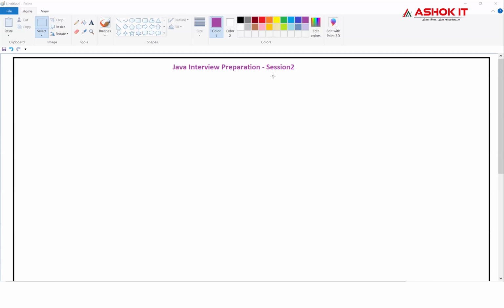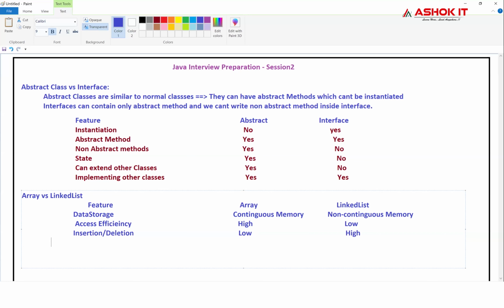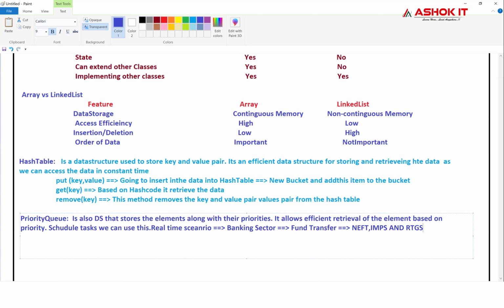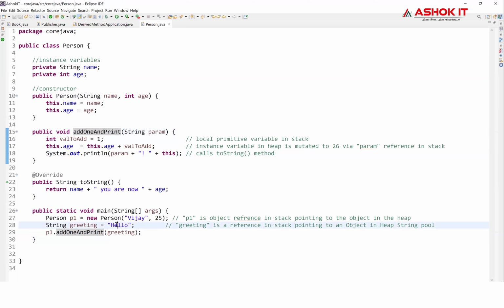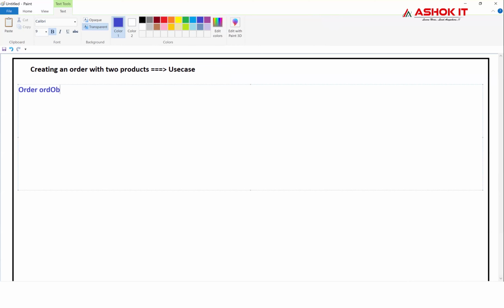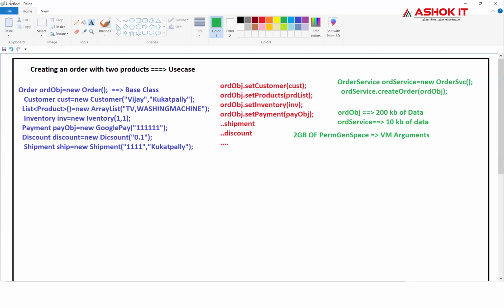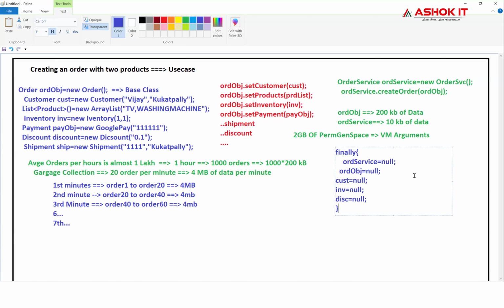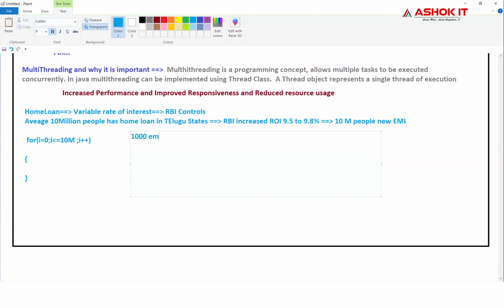Day - 02 : Java Interview Questions and Answers | Beginners To Experience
In this video you will understand frequently asked java interview questions and answers asked in several interviews.

  🎈 Live Coding
  🎈 Real-time Environment
  🎈 Class Notes